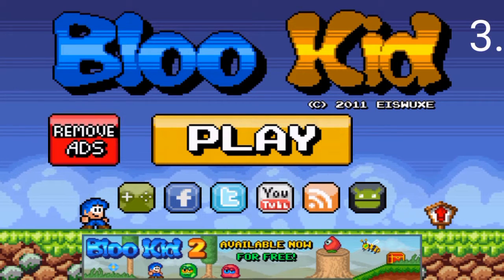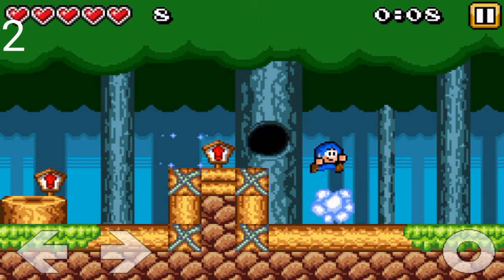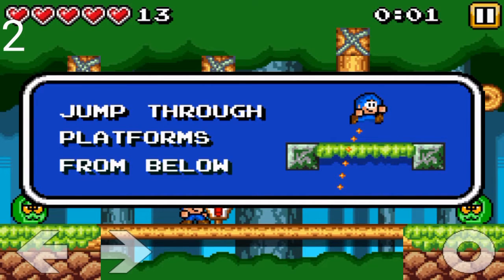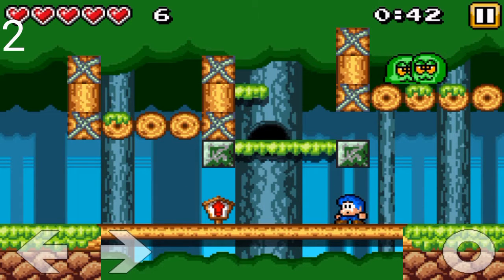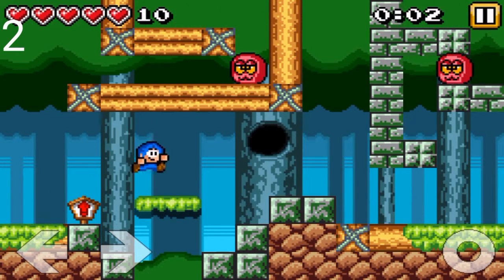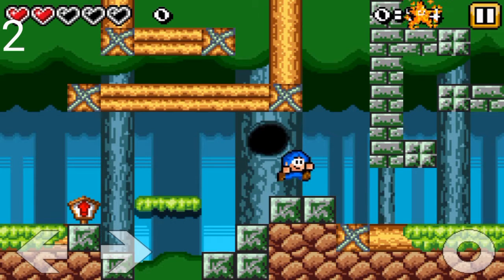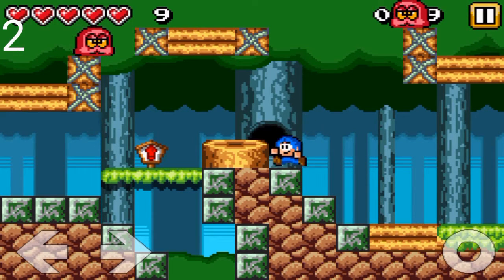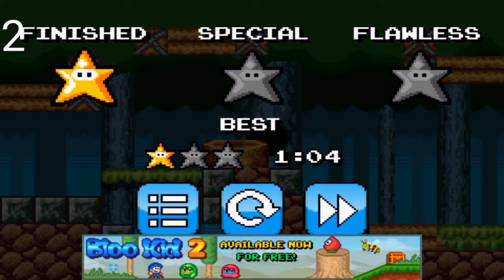Bloo Kid - retro style platformer! Gotta check this game out!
Loved this game!
GOAL: first play of every free game!